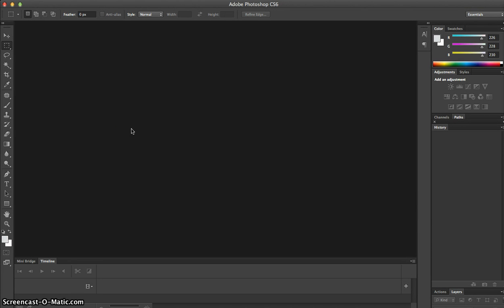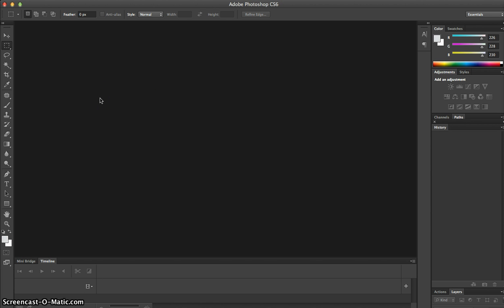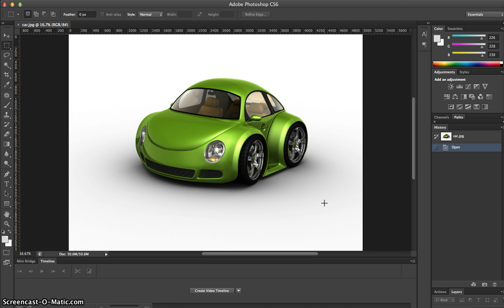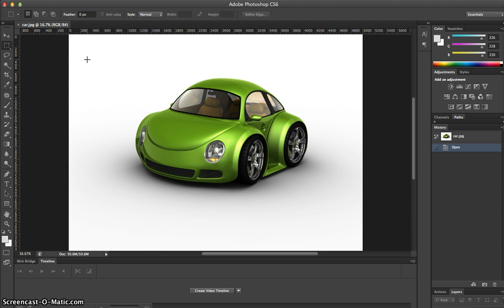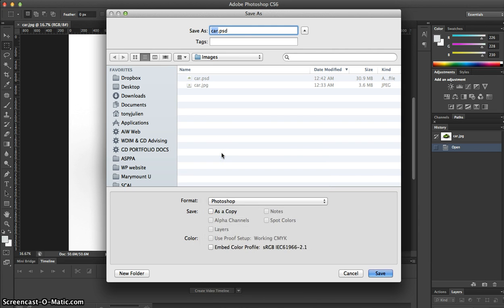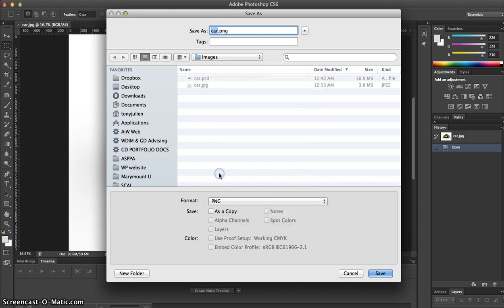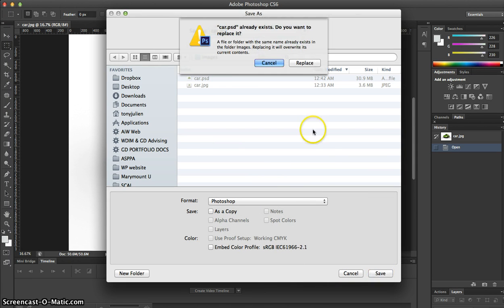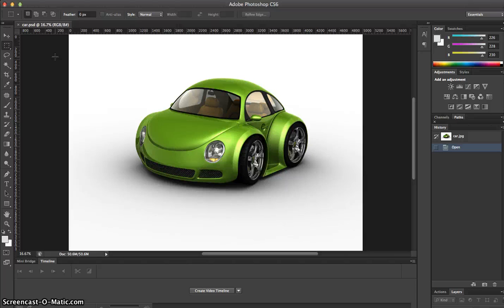Photoshop file types